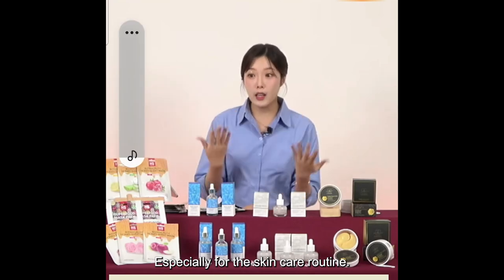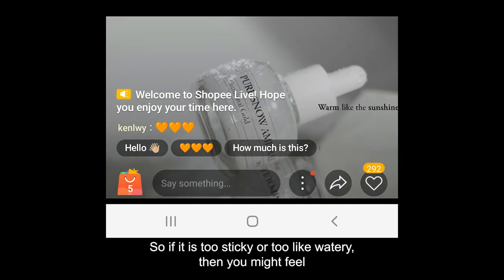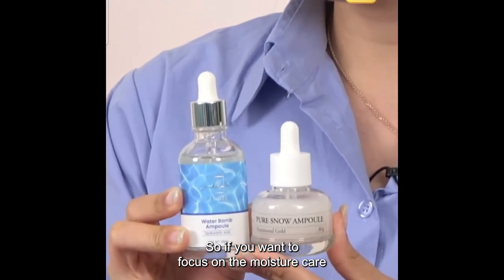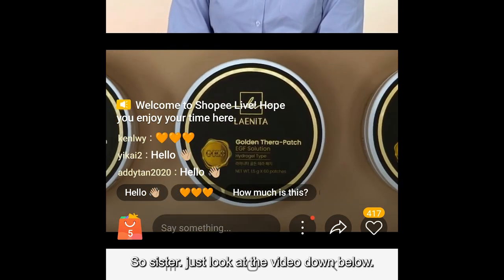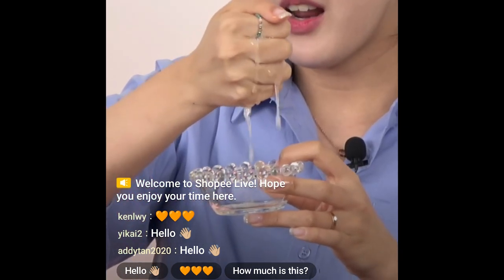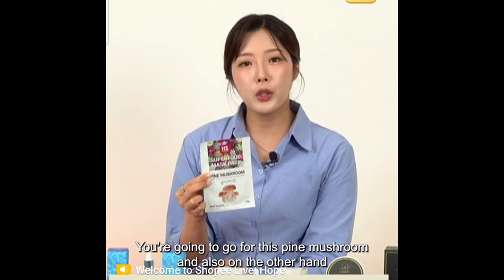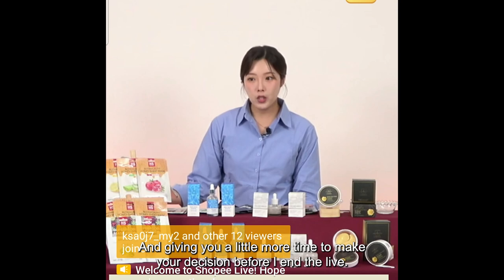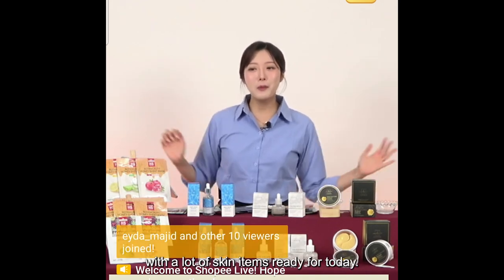2024 SHOPEE LIVE!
2024 SHOPEE LIVE
- LAENiTA Waterbomb Ampoule
- LAENiTA Pure Snow Ampoule
- LAENiTA Golden Thera Patch
- HS International botanical fit honey mask pack
- HS International Super Food mask pack